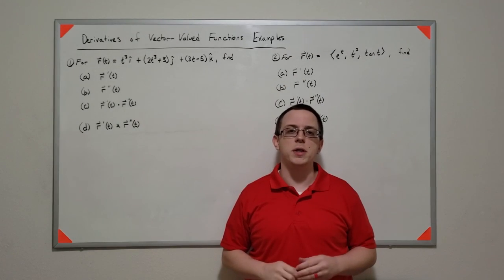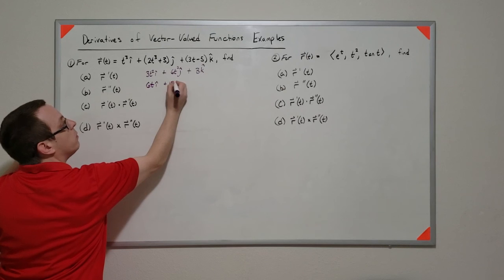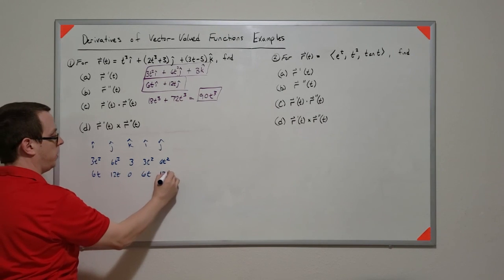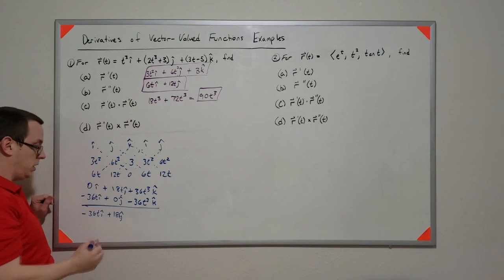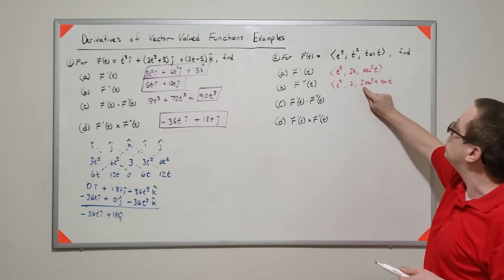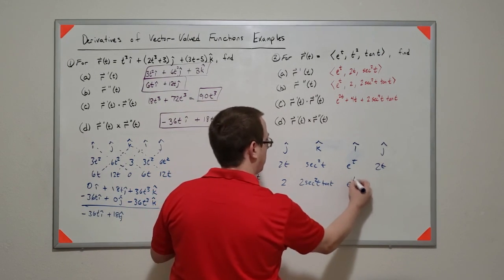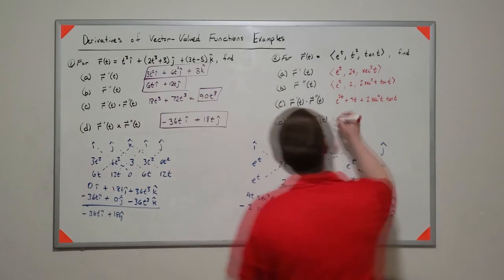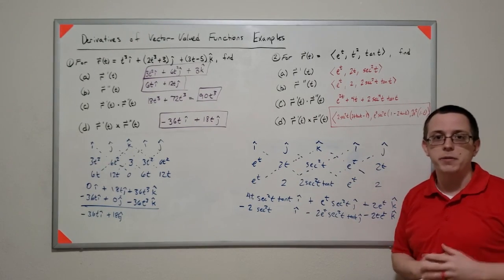12.02.02 Derivatives of Vector Valued Functions Examples